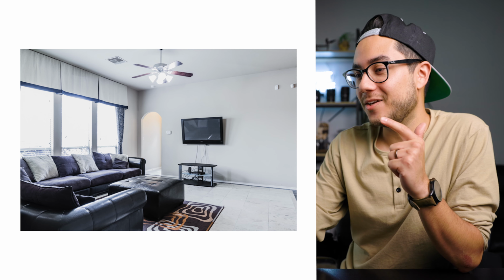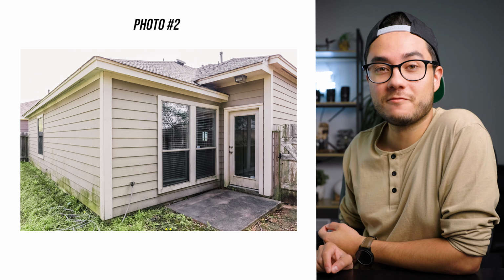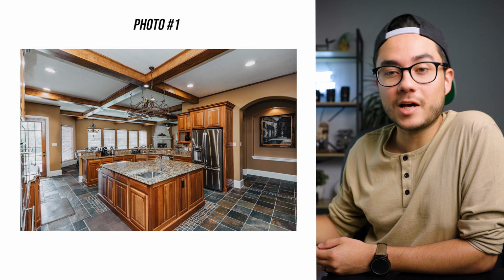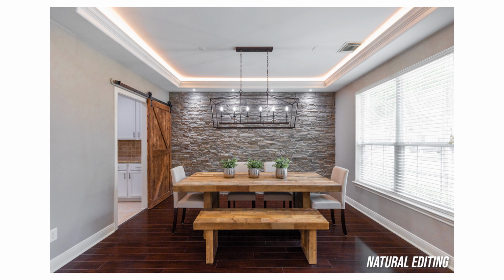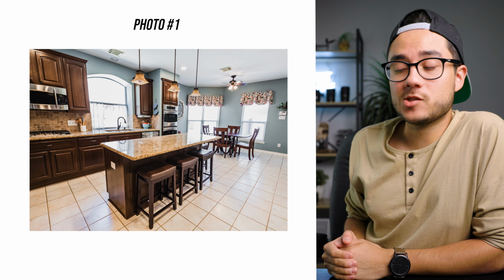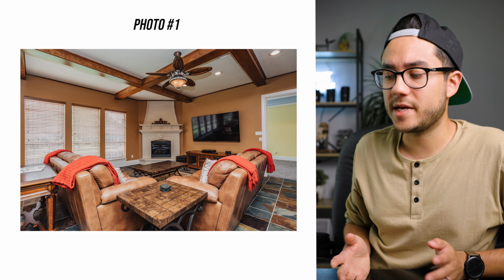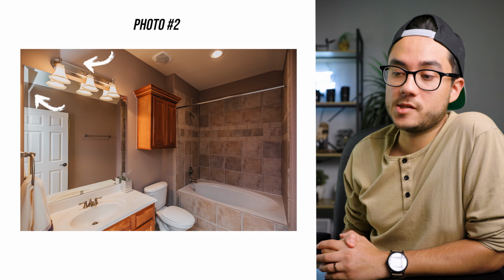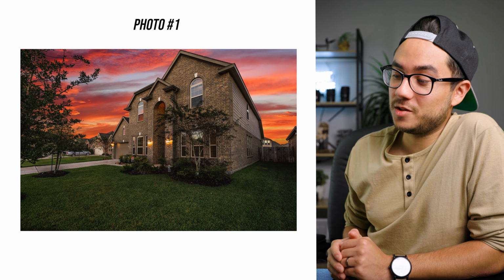Reacting to my First Real Estate Photoshoot - Don't make these Beginner MISTAKES!!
Where I Get ALL My Music From For My YouTube Videos + Client Work! (Free 30 Day Trial!)

Awesome 360 Camera I Use for Virtual Tours, Vlogging, Much More + Free Invisible Selfie Stick

My Real Estate Photo & Video Setup! ↓
My Photo/Video Camera
Previous Model That Still Works Great
This Drone Shoots in 5.4K and fit’s in your camera bag!
Detail + Lifestyle Photography Lens
My Versatile Camera Bag
Best LAV Mic for Filming Realtors on camera
Ultra Light Gimbal (Perfect for RE)
Versatile Backpack I Use

YouTube Studio + Video Production Gear! ↓
Cinema Camera I always rent for big video shoots

Other 2023 Gear for Photography, Filmmaking, & Vlogs! ↓
1 Camera & 1 Lens Minimalist Sling Bag
Gimbal I Used for Years, still great!
Favorite 35mm Prime Lens
My Headshot/Portrait Lens
Every Photographer/Videographer should have one of these

Video BREAKDOWN:
0:00 - INTRO
0:30 - MISTAKE #1
2:42 - MISTAKE #2
4:46 - MISTAKE #3
6:00 - MISTAKE #4
8:31 - MISTAKE #5
10:26 - FINAL THOUGHTS